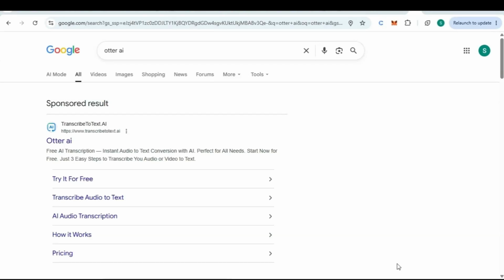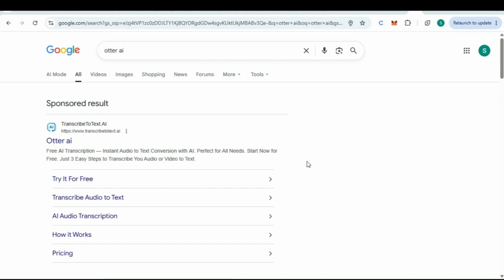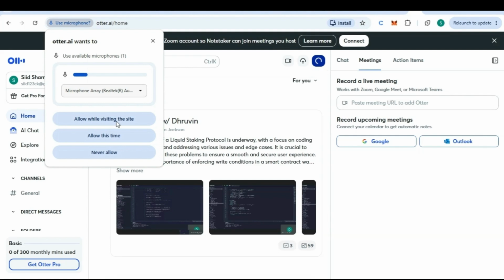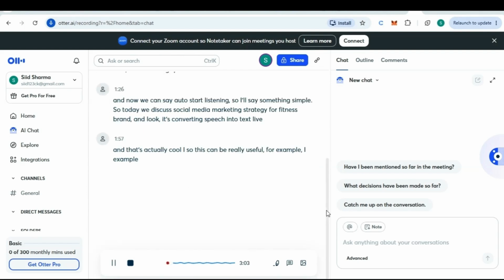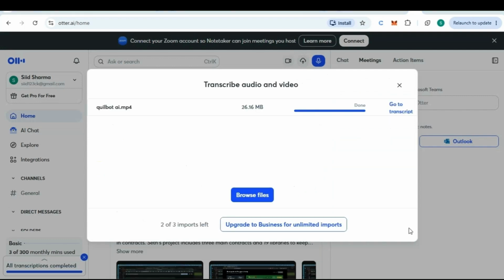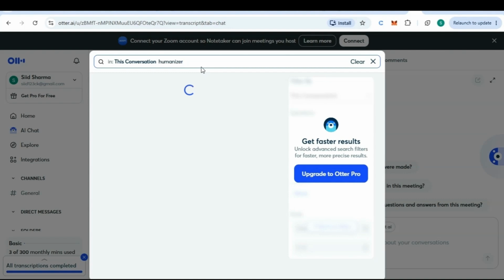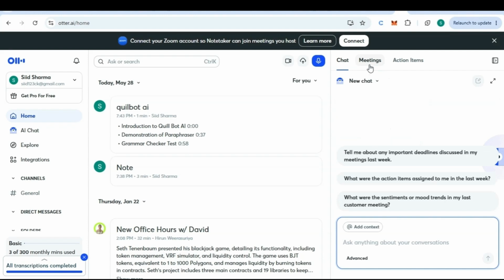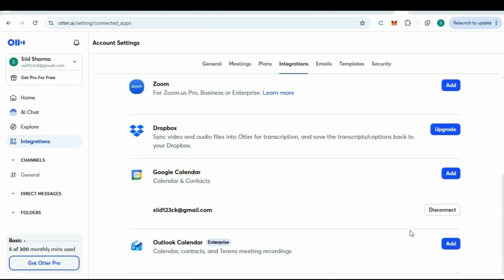Otter AI Tutorial for beginner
Today I explored Otter AI — an AI transcription and meeting assistant.

You can:
• Record meetings
• Transcribe conversations
• Generate summaries
• Search transcripts
• Export notes

Perfect for students, professionals, and teams.